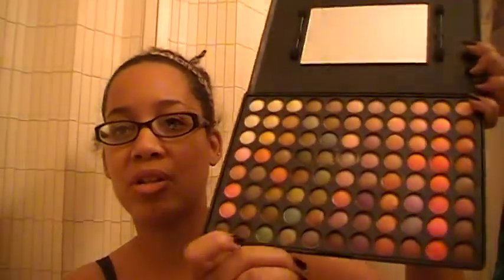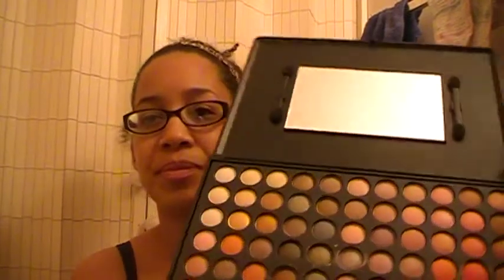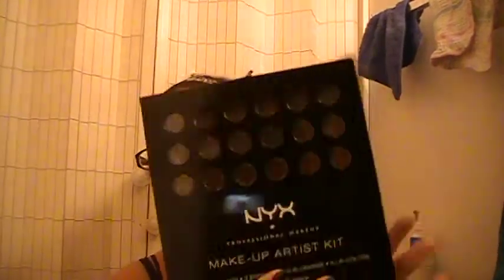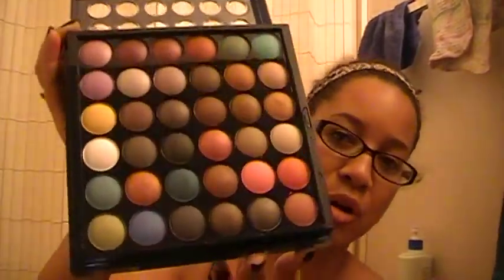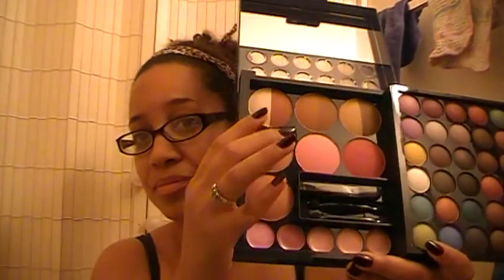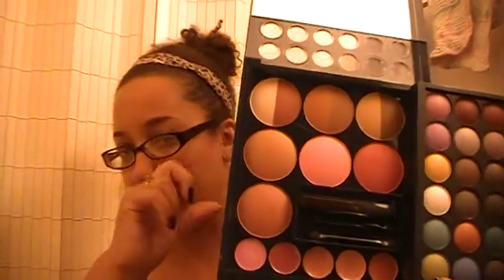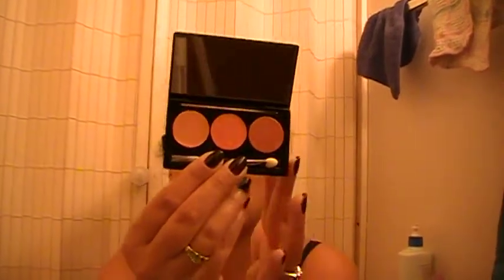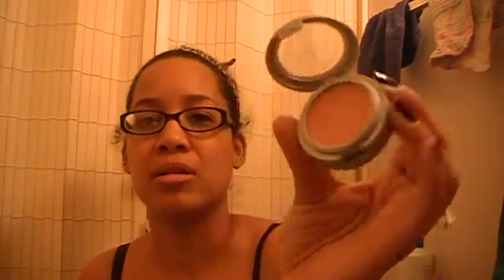3rd Swap with thezen2580